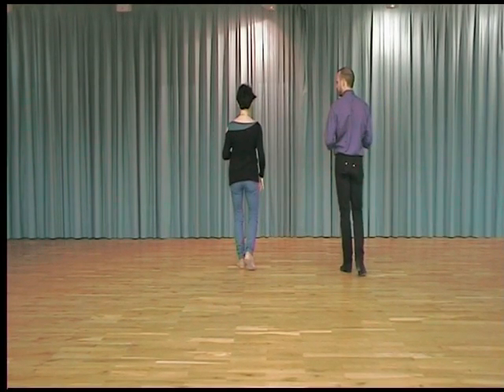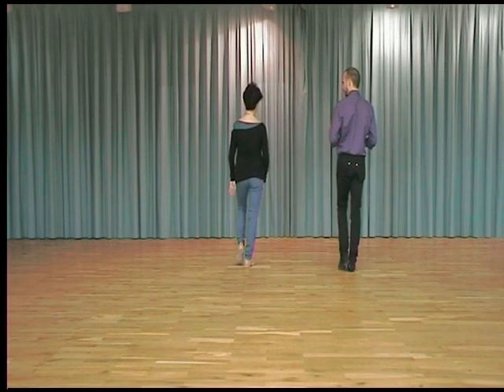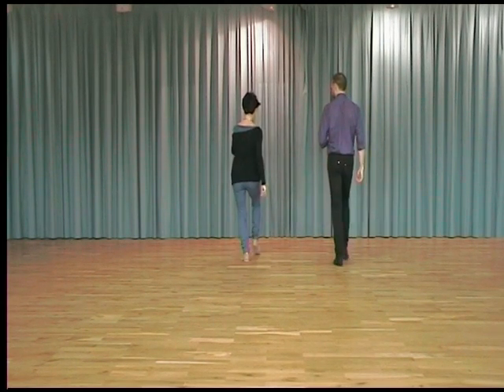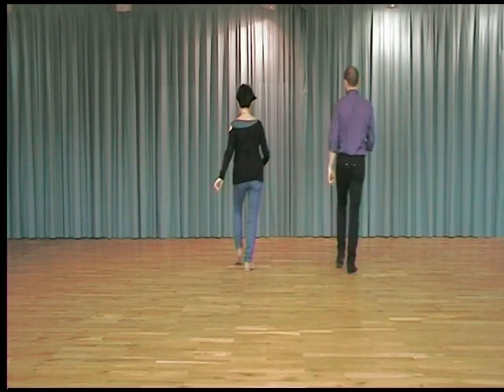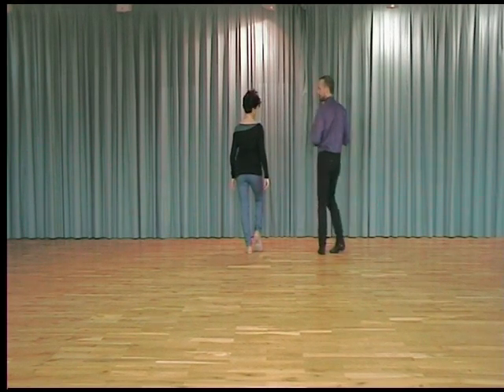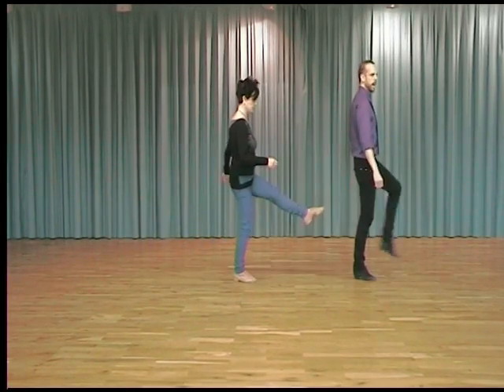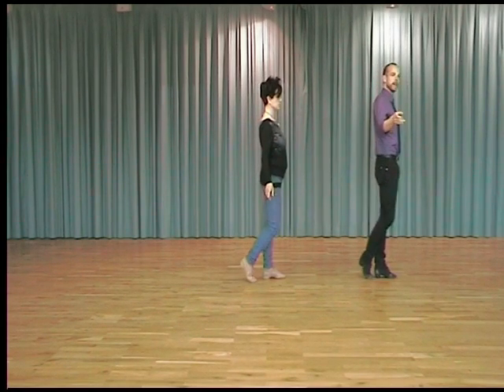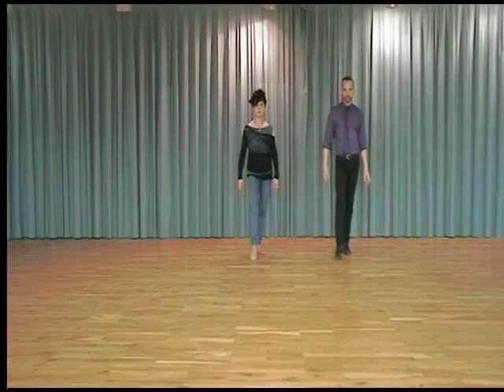MAMBO ROCK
Phrased fool Line Dance
Mambo and Rock&Roll
Song: Hey! Mambo by Les Forbans